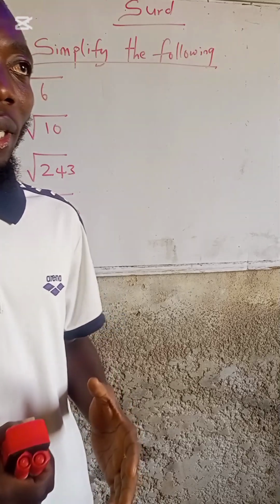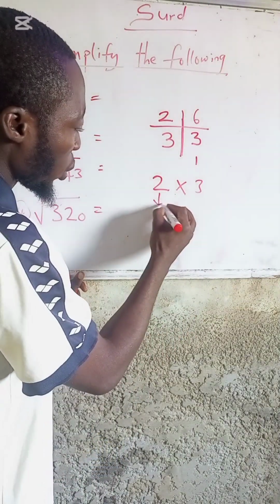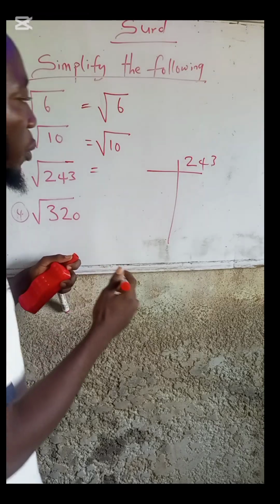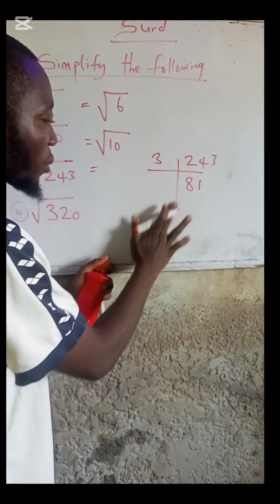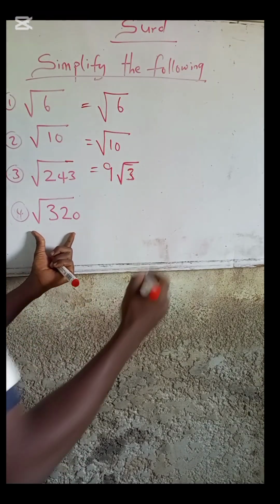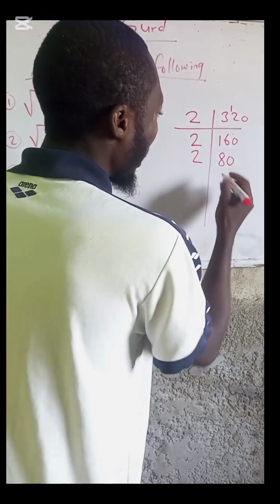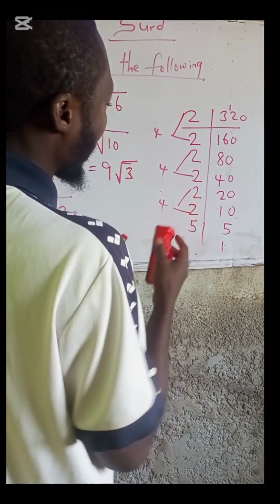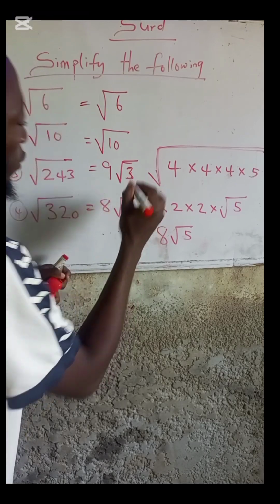simplified method of solving Surd (step by step)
"Learn about Surds, a fundamental concept in mathematics. This video explains what Surds are, how to simplify them, and provides examples for practice."